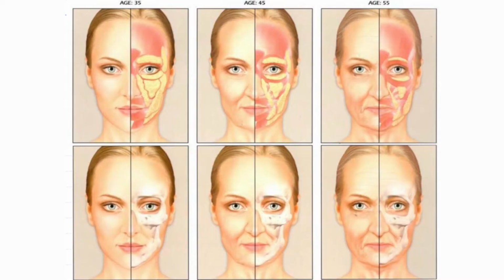XO Medcial Spa // What are fillers? Juvederm, Restalyne, Belotero, Versa, Radiesse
Let's discuss the basics of HA fillers and how they can be used to replace volume loss or enhance features.  Using fillers doesn't have to mean changing who you are, rather it's a tool to fight the aging process and to help you look as good as you feel.  Whether you're looking for a dramatic change or a subtle approach to anti-aging, we address the basics of HA fillers on this episode.

Tustin, Ca